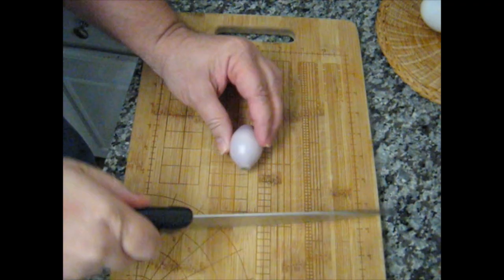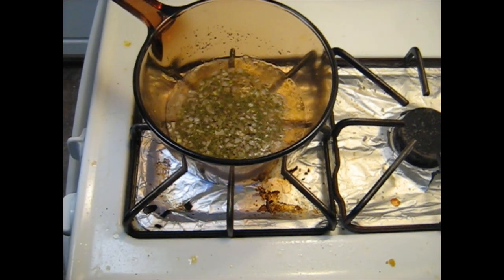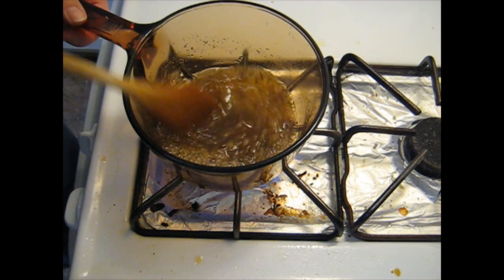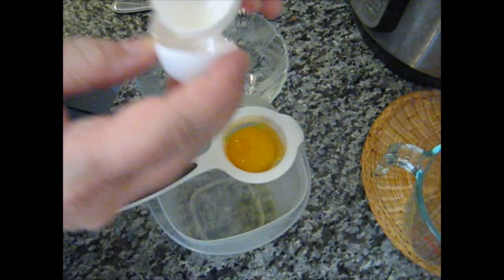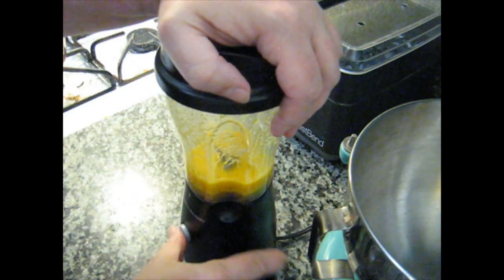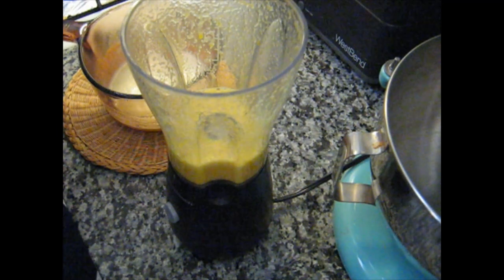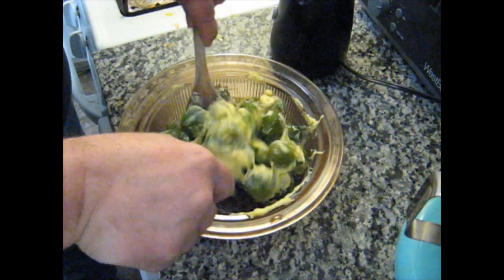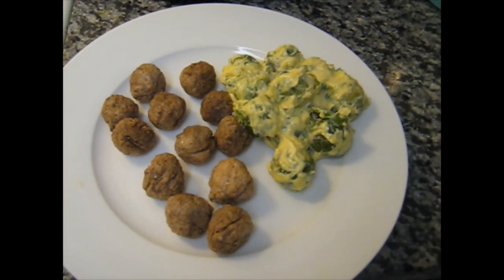Wesley Foreman and the Electric-Blender Sauce Béarnaise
1/4 cup white wine vinegar
1/4 cup dry white wine or vermouth
1 tablespoon minced shallots
1/2 teaspoon dried tarragon
1/4 teaspoon salt
1/8 teaspoon pepper
3 egg yolks
1 to 1 1/2 sticks of butter, unsalted

1) Boil the vinegar, wine, shallots, herbs and seasonings in a small saucepan until liquid has reduced to about 2 tablespoons.
2) Let the vinegar liquid cool then proceed as for hollandaise sauce. The vinegar mixture takes the place of the lemon juice.
3) Place the egg yolks and vinegar mixture in your blender and blend for about 30 seconds.
4) Melt the butter to a (low) bubbling hot temperature in a small saucepan.
5) VERY slowly, or in small batches, blend in the butter with your egg yolks and vinegar mixture.

Sauce Bearnaise goes well with steaks, fish, chicken, and egg dishes, and in my case, also goes well with brussels sprouts.

As always, remember to eat and enjoy.